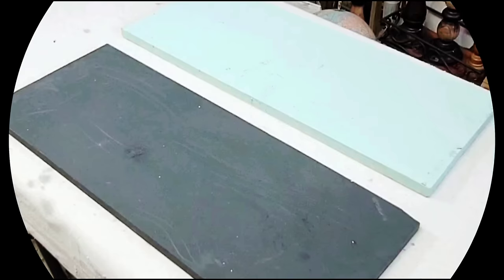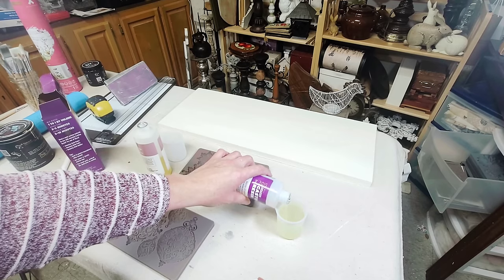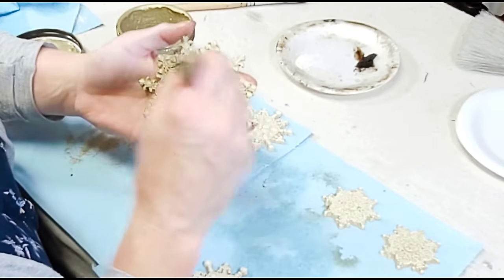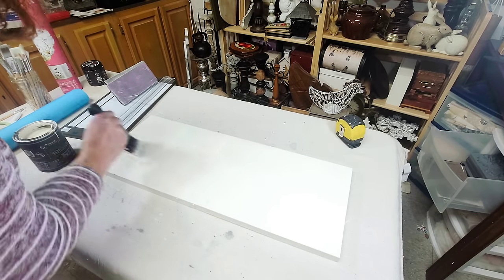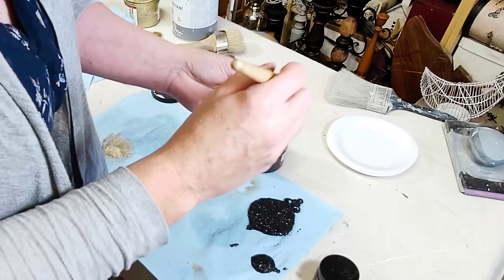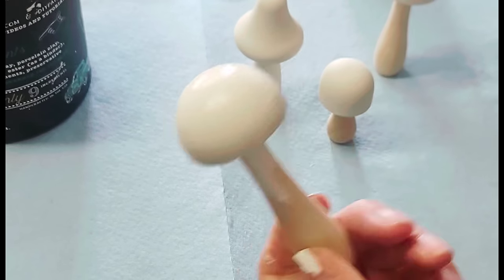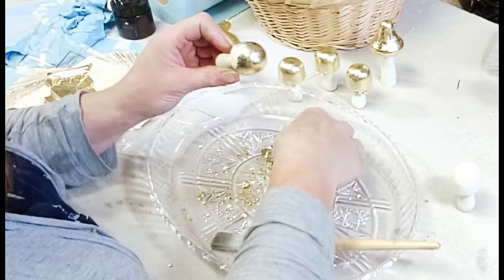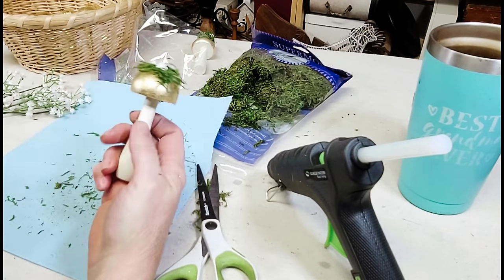Christmas DIY's • Christmas Wall Signs • Cottagecore Mushroom Ornaments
I finally finished up a few Christmas DIY projects that I have been meaning to get to!!

Products used:
DIY paint - Crinoline
Titebond Quick and Thick
Metal Leaf Gilding Adhesive
Gilding sheets
Wood Mushrooms
Rustoleum Clear Matte Spray